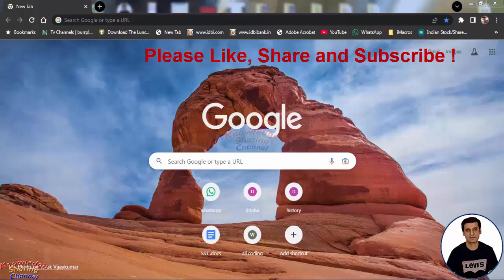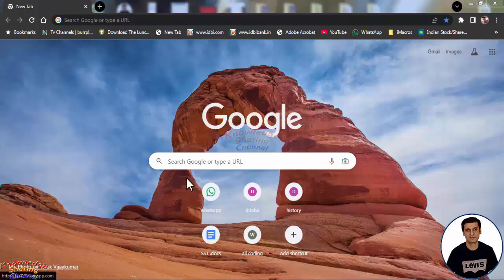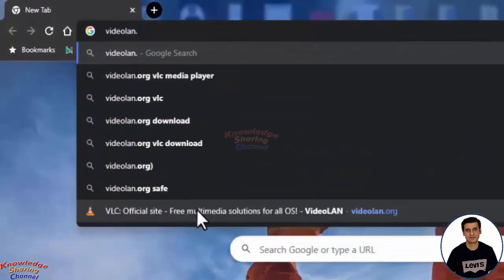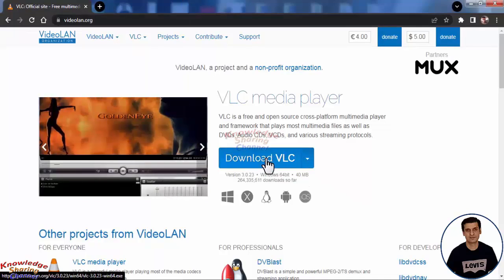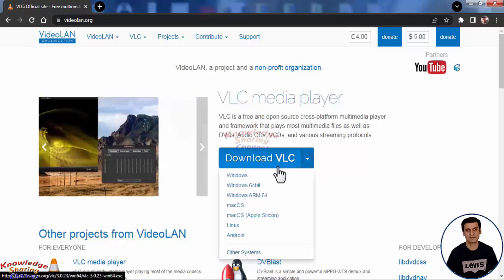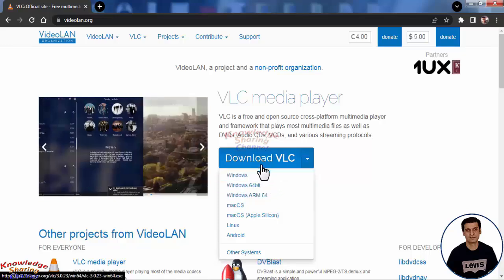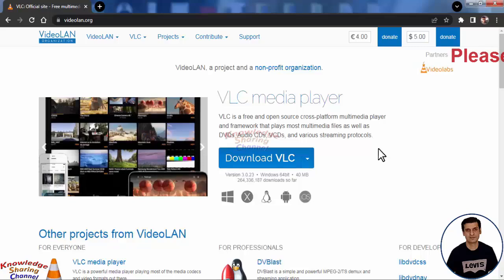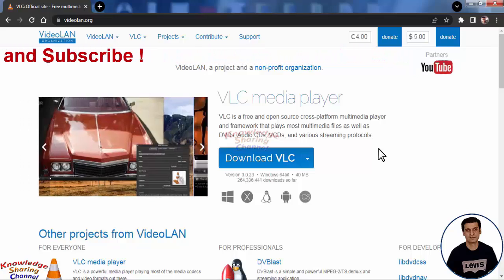How to Download a VLC Media Player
In this video we have shown How to Download a VLC Media Player Step by Step